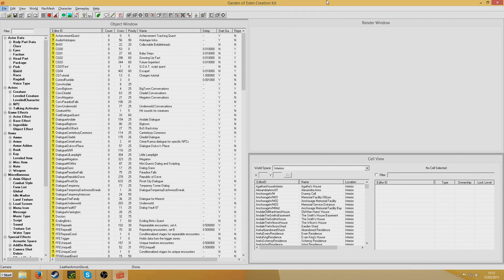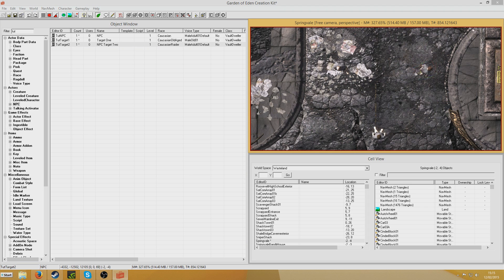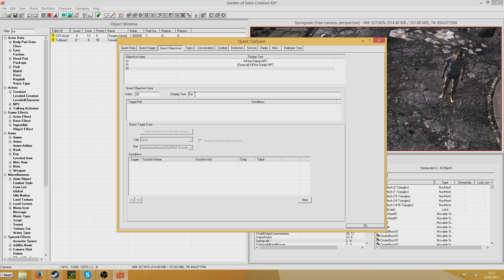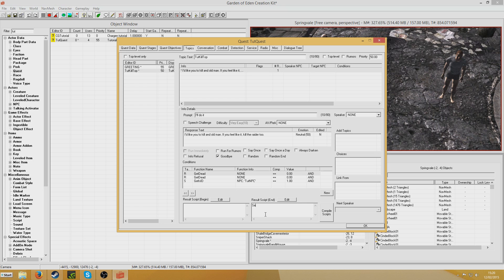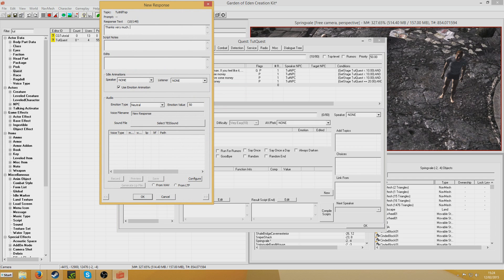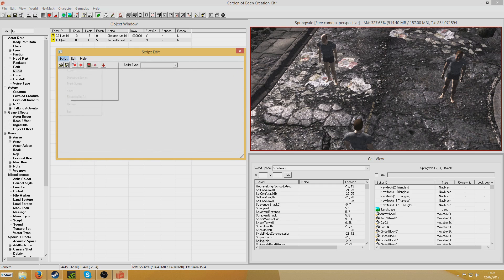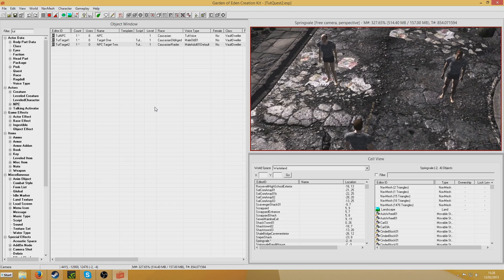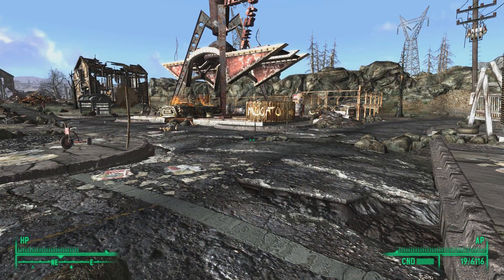GECK Tutorial - Quest: Optional Objectives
In this tutorial I demonstrate how to create a quest with an optional objective. The aim is to demonstrate how objectives can be independent of a stage.